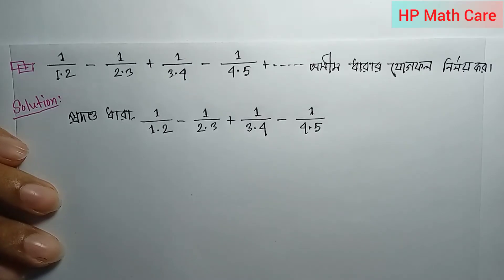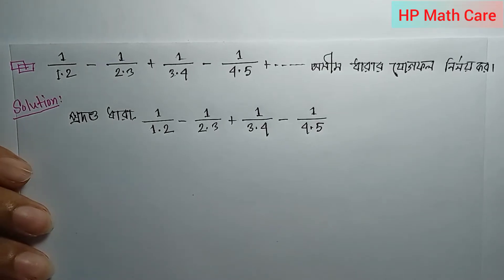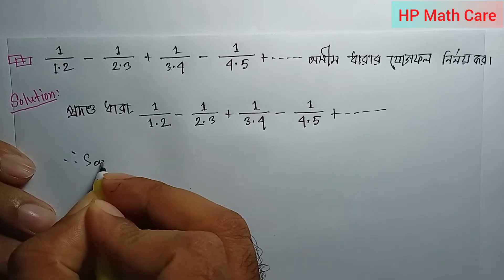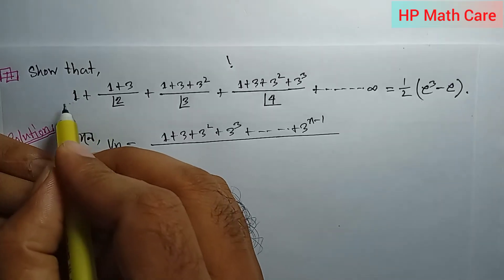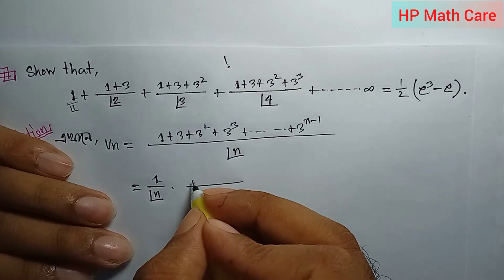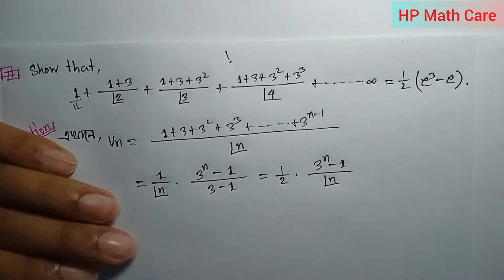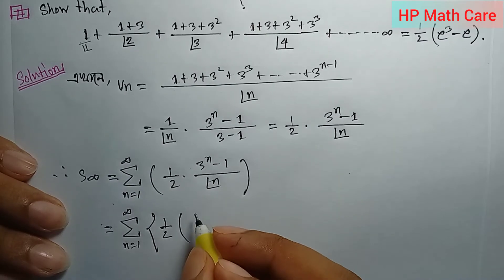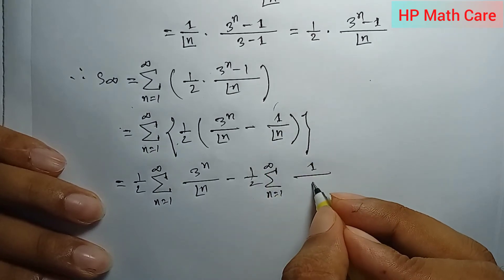09.Summation Of Algebraic Series Part-09 | Fundamental of mathematics chapter-10 | Honours 1st year.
Fundamental of mathematics chapter-10. Summation of algebraic series. বীজগানিতিক ধারর যোগাফল. Bangla tutorial. HP Math Care.

Fundamental of mathematics chapter-10.
Summation of algebraic series.
বীজগানিতিক ধারর যোগাফল.
Bangla tutotial.